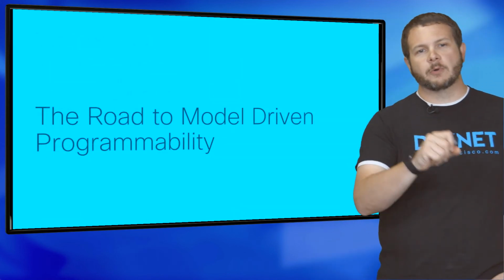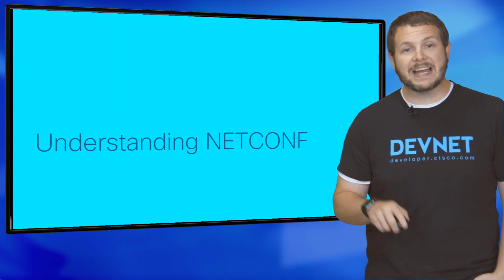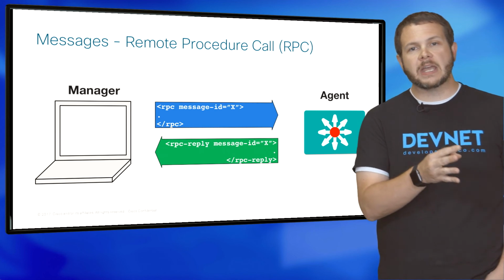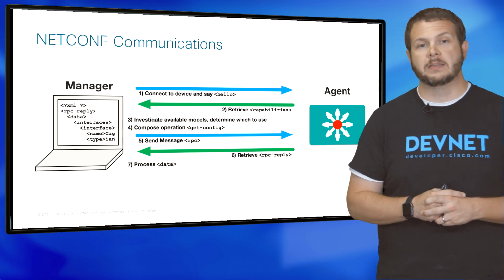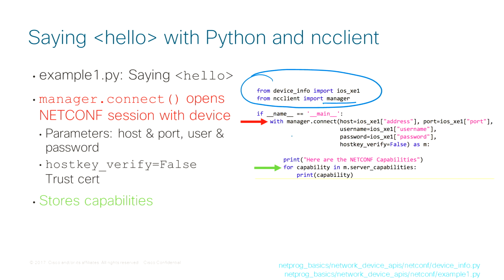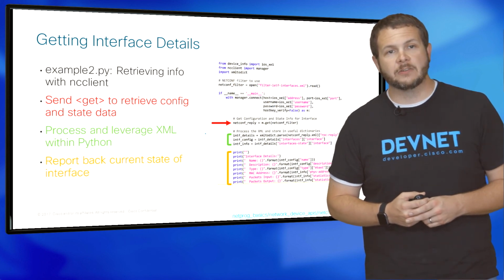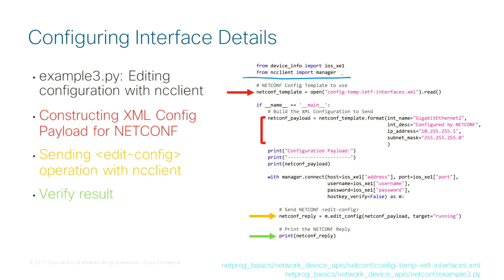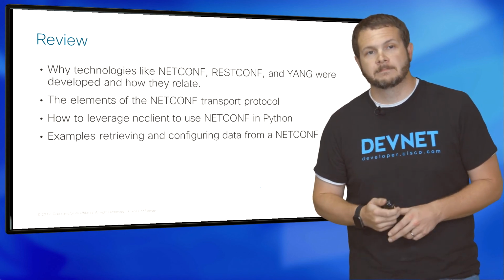NPB 3.2 - Goodbye SNMP hello NETCONF!